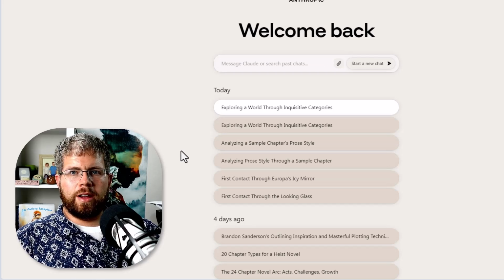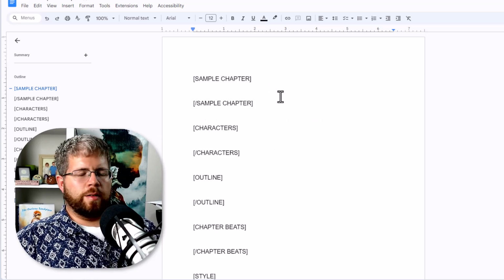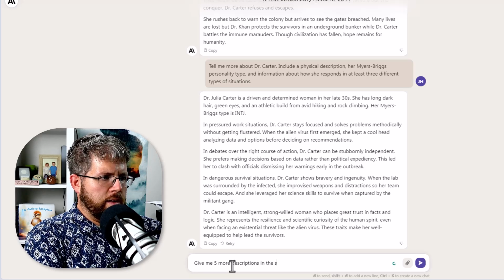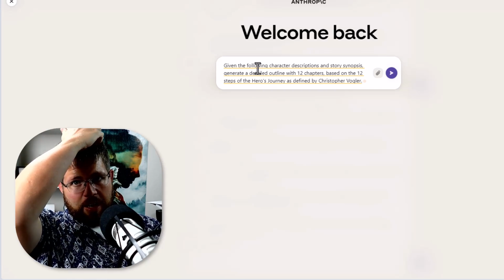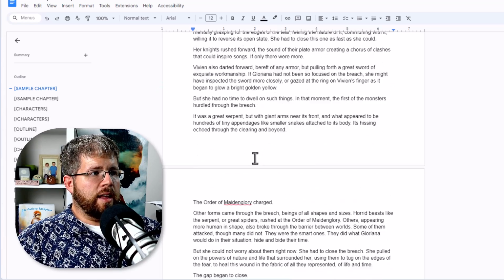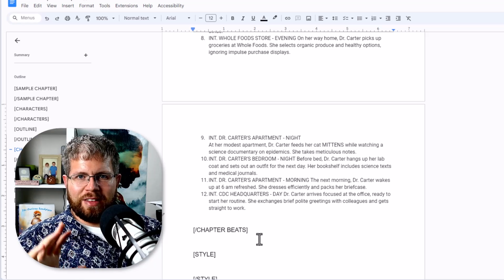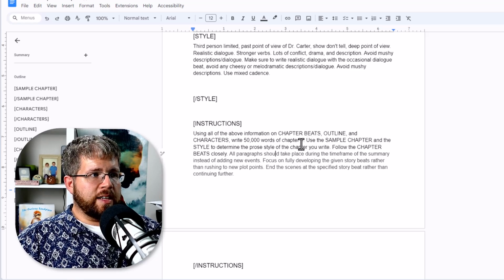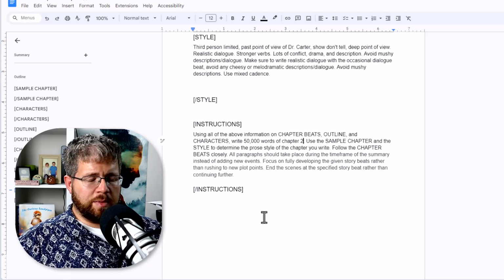How to Write a Book in Claude 2 (Introducing the Super Prompt)